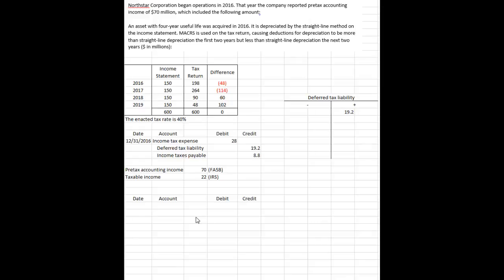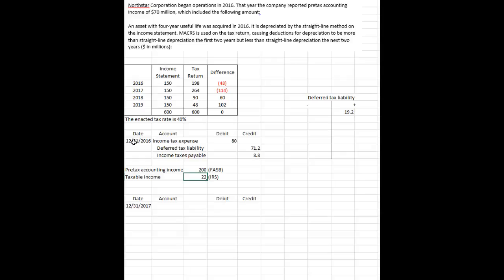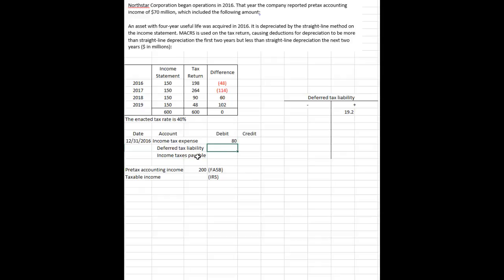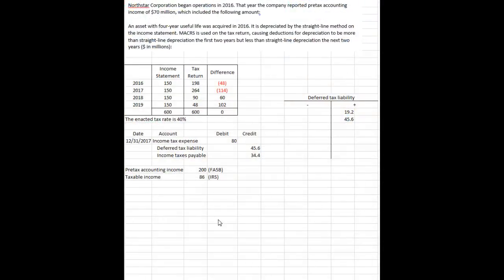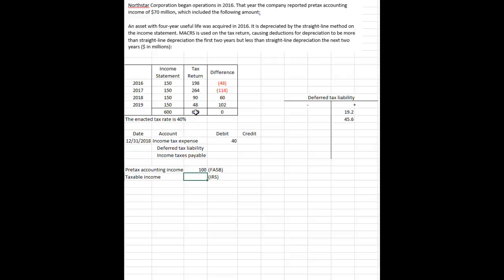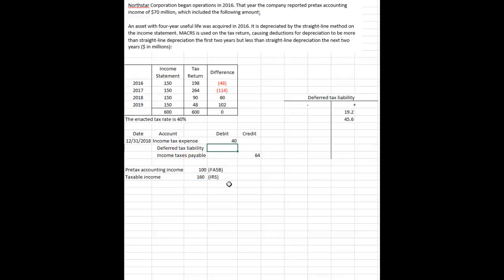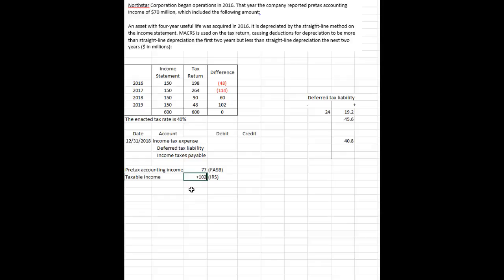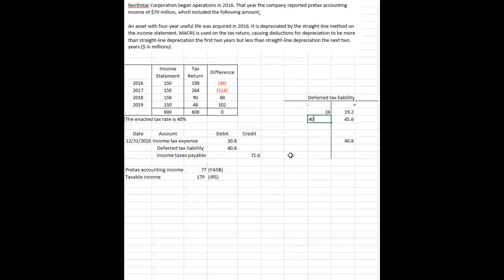Temporary Differences Requirements 2,3,4